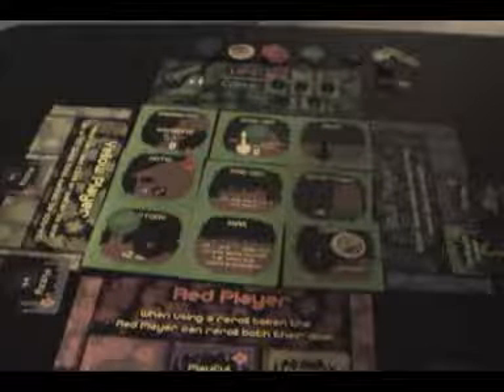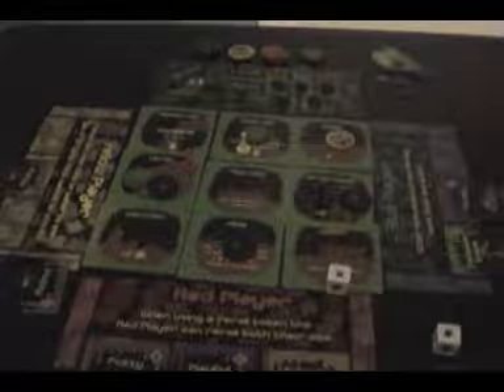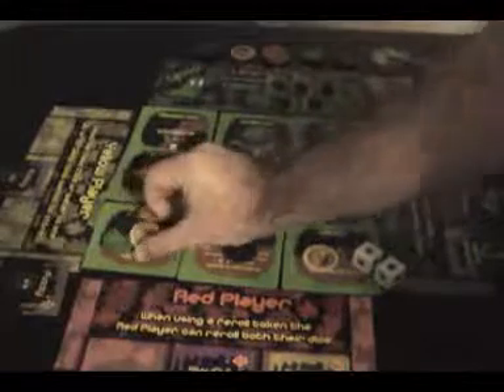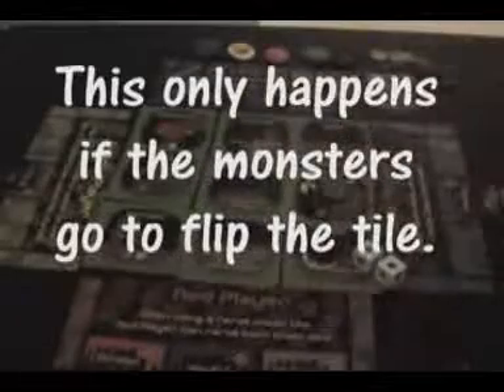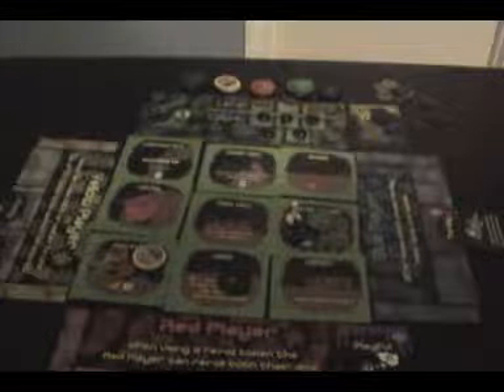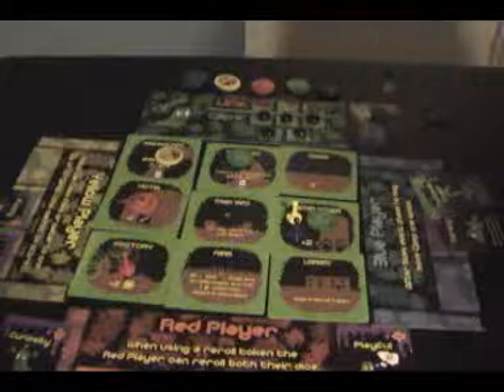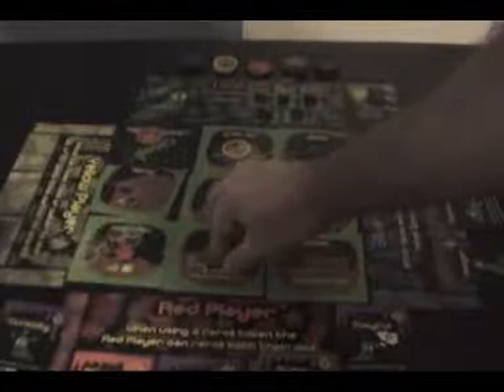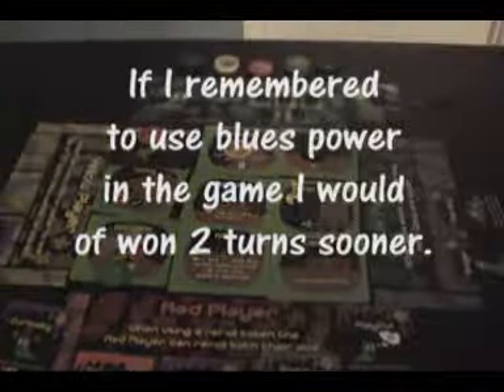Gloop Play test part 3 of 3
Gloop is a game I am working on that is currently in the final stages of Play test.  This is a game play video of the game with rule explanations throughout it.  For more information on this game and other games I have made go or to purchase gloop when it becomes available go

Please watch all 3 videos of this play test and if you would like to add any suggestions please post on this video.  If you suggest anything I add into the game or leads me to an idea that I will include then I will add you in as a play test credit.  Since you are doing a virtual play test in a way.